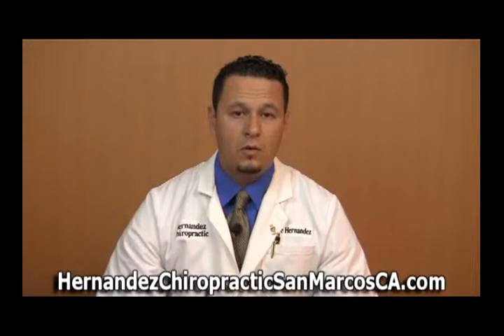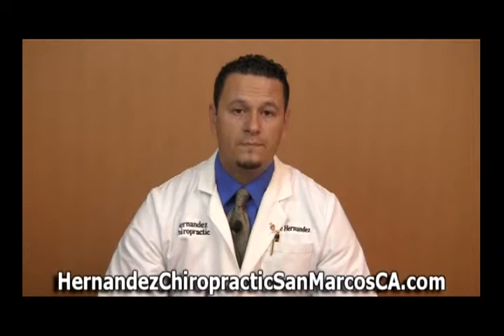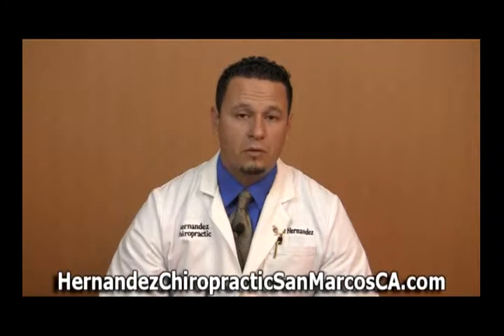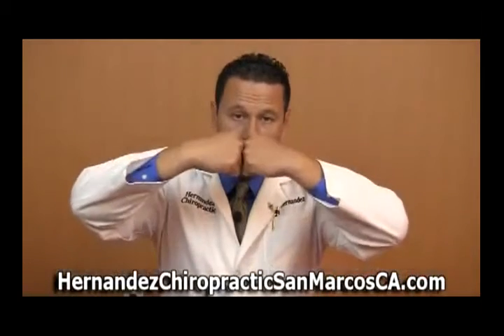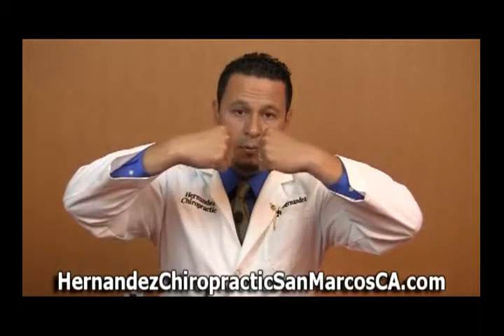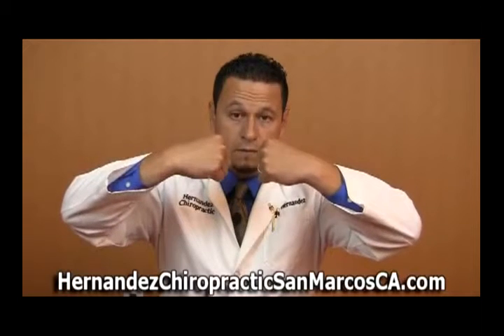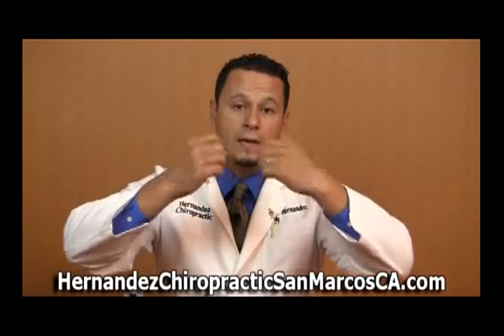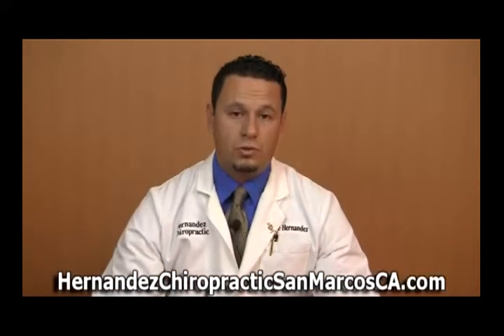Disc Bulge Doctor San Marcos California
Chiropractors San Marcos California Dr. Joe Hernandez.

Hernandez Chiropractic
1125 Linda Vista Dr., Ste. 102